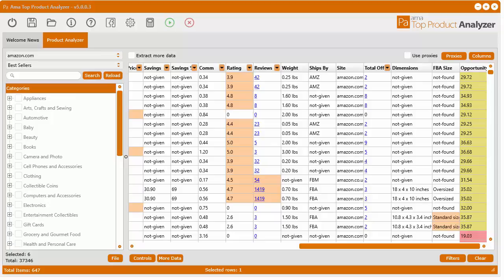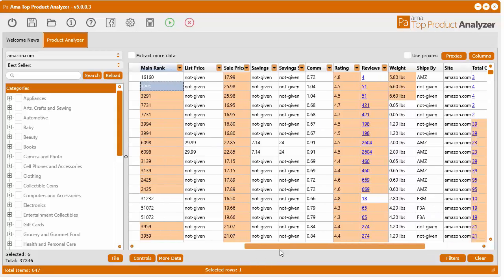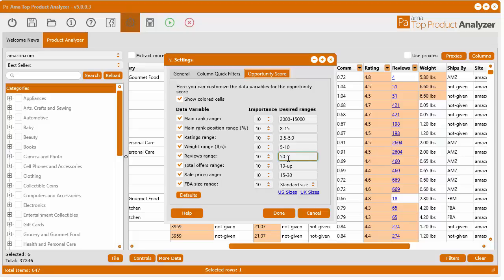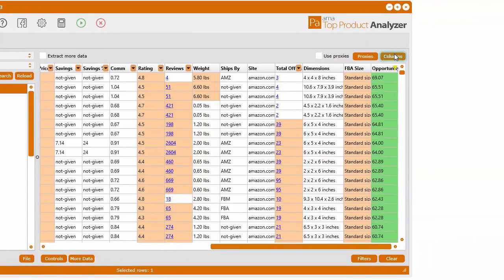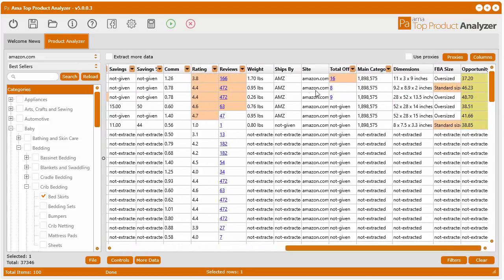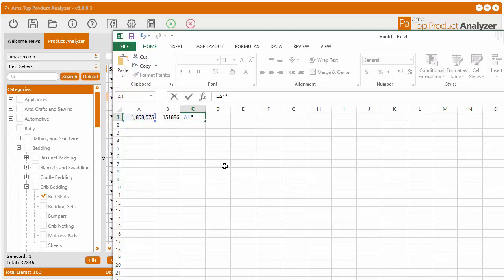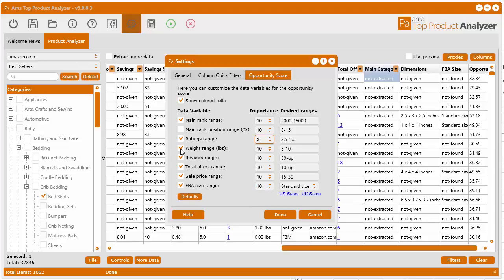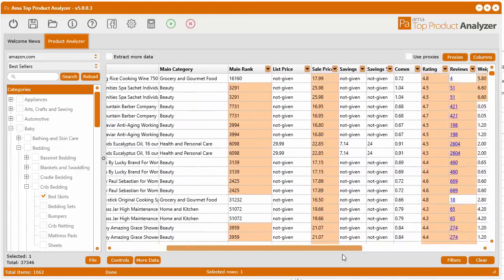Ama Search Analyzer - The opportunity score